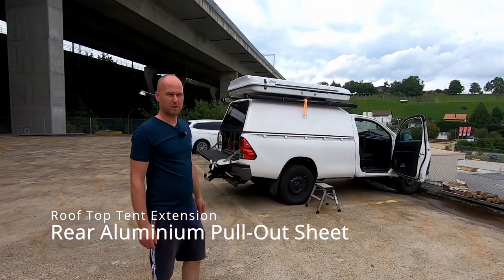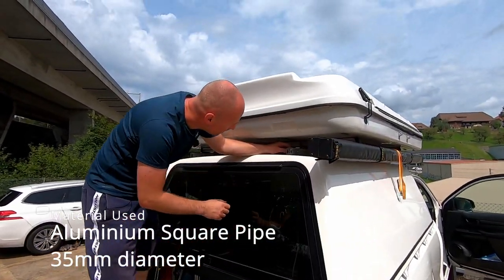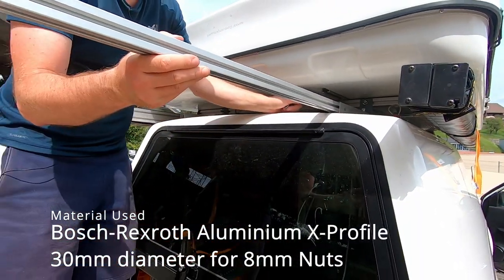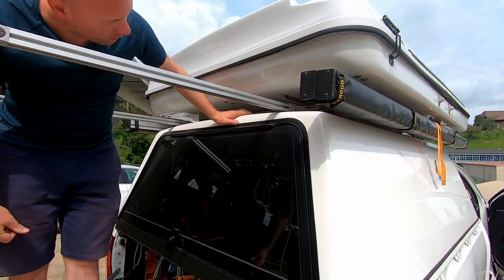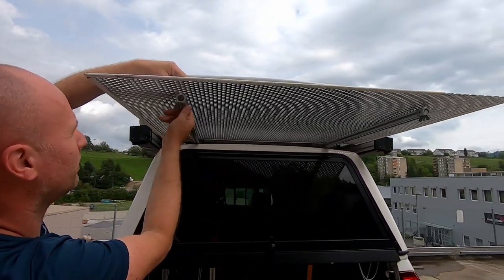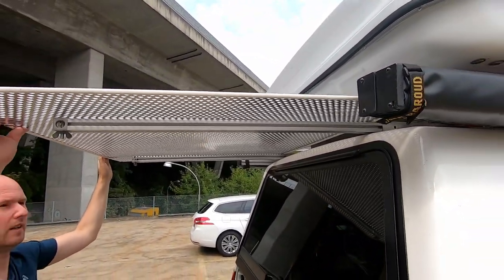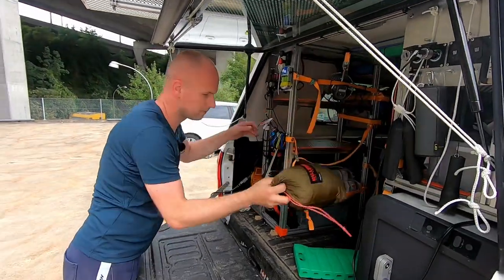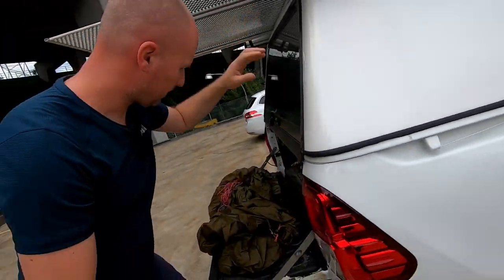Roof Top Extension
In this episode we show you the extension we did to our hard top. With that we can now place a diesel heater (and other stuff) at the rear of our James Baroud Space XXL roof top tent. In addition we can pull a Tarp over the extension to have a rain-free space for short stops or similar.

Something similar to our construction can be found here: "Dachzelt Camper mit genialer Heizungskiste | DZN Setup VW Touareg mit James Baroud Evasion XXL", Video in German.

Material used:
* Horst Belding Beltop Hard Top (on our Toyota Hilux)
* Airline Rails on top of hard top
* Thule Heavy-Duty Roof Rack
* James Baroud Space XXL
* Aluminium Square Pipes, 35mm, mounted to the roof rack
* Bosch Rexroth Aluminium X Profiles, 30mm
* Perforated Alumunium Sheet, 1250mm x 1000m x 3mm, 10mm holes
* Hilleberg Tarp 10 XP
* Carabiners for fixing the Tarp

How this was filmed:
GoPro Hero 7 Black, Tentacle Track E, Rode Lavalier Mic with wind screen, Izotope RX 8 Advanced, Davinci Resolve 17